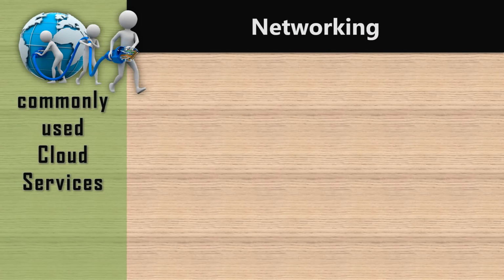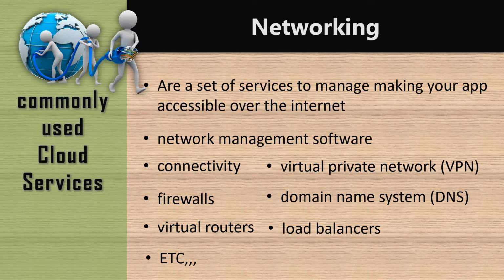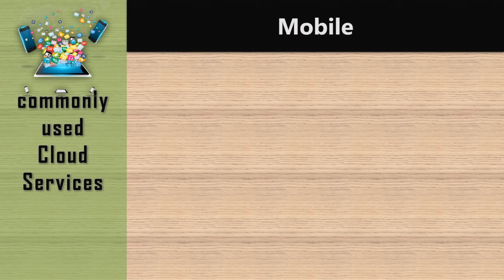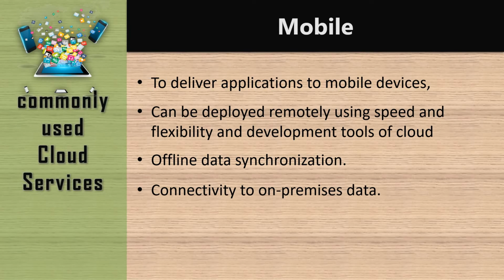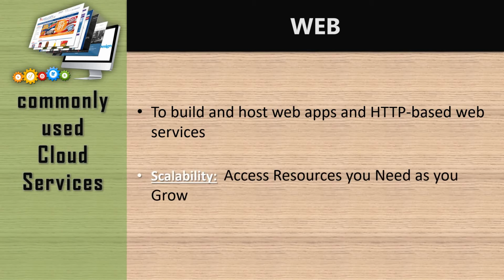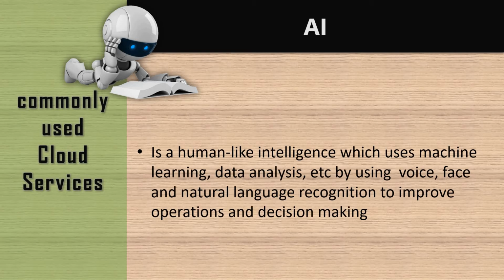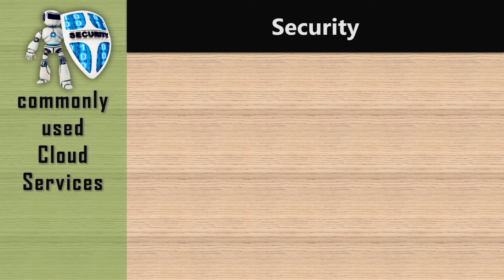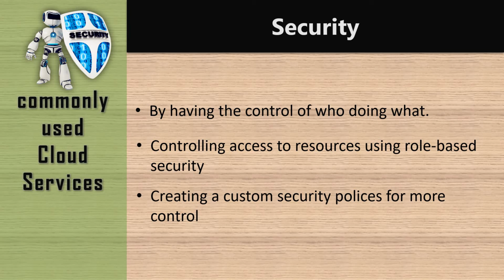03 - What services cloud computing provides {English}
03 - What services cloud computing provides
Cloud computing provides several important services for your application to run smoothly over the internet such as
Computing services, networking, mobile, storage, databases, security, mobile, web hosting ,, etc